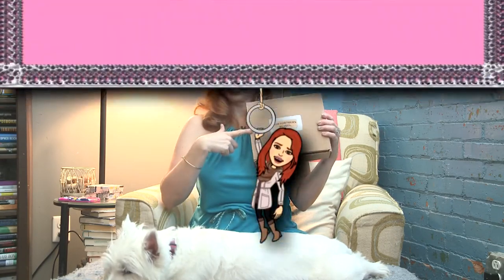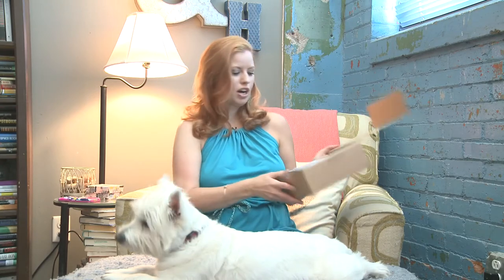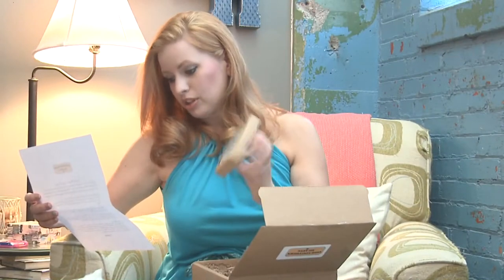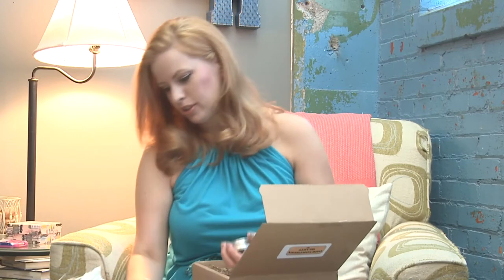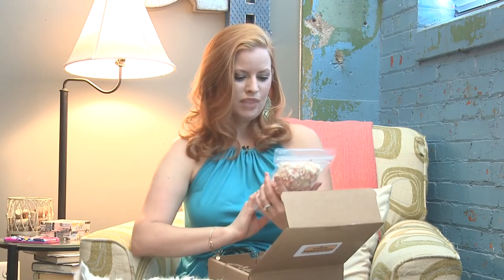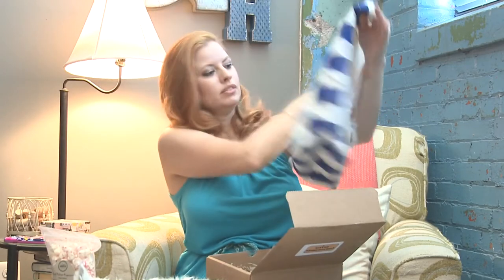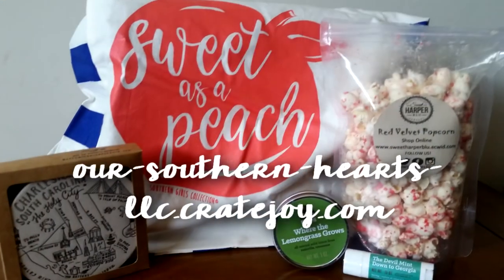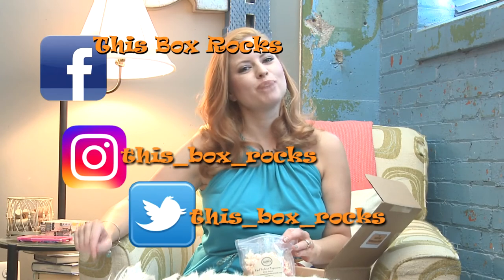Our Southern Hearts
Road Trip!  Our Southern Hearts is making sure we have road trip essentials in the June box!  This is a lifestyle subscription box that includes three to five items, all made by Southern artisans and businesses.  I'm a Southerner myself, so I really appreciate the concept of this box.  The box contained a cotton tote bag, coasters, lip balm, lotion bar, and my personal favorite, red velvet popcorn!  Our Southern Hearts includes an insert that tell subscribers all about the products, where they are from and their suggested retail value.  Each box costs $39.95, but the value is always more than that.  This is a great way to discover new products and little hidden gems that you may have never known about.  I'm asking myself why I've never had red velvet popcorn!

You can order Our Southern Hearts at our-southern-hearts-llc.cratejoy.com.

Our Southern Hearts was kind enough to send me this box complimentary in exchange for my unboxing review.  Bless your heart!